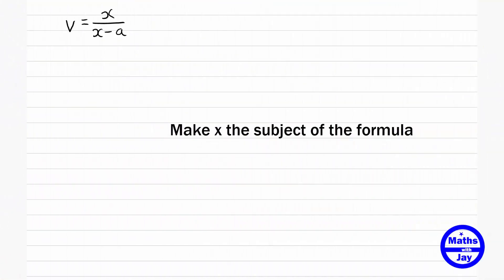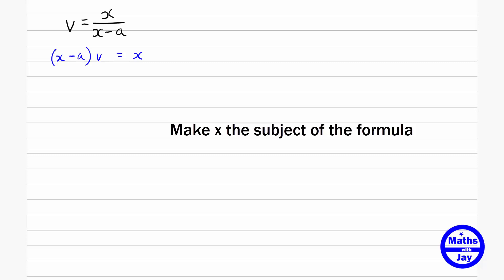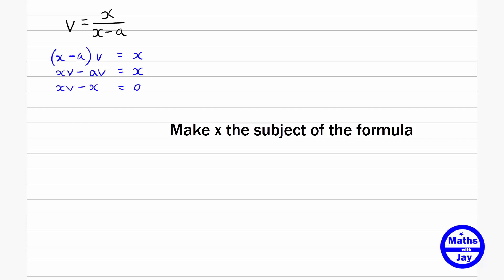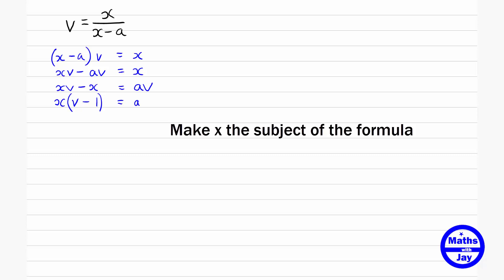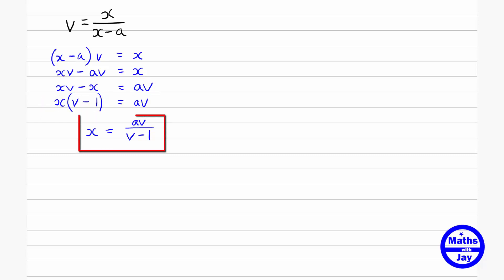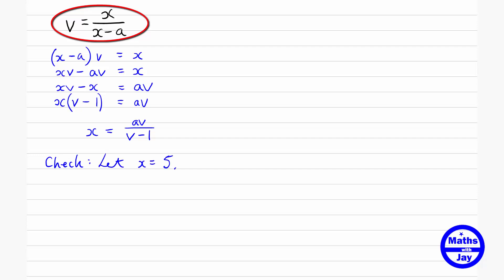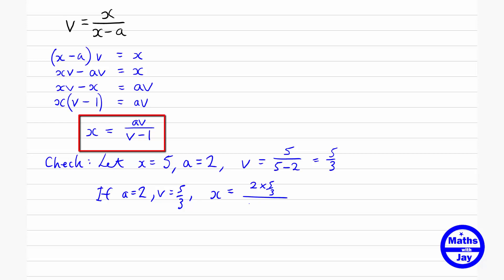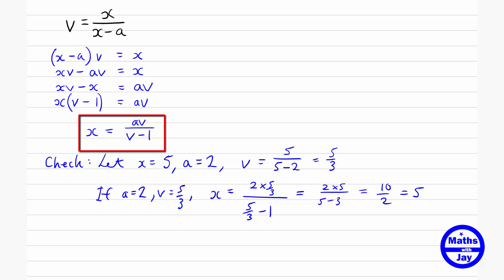Rearrange Formula: Make x the subject when x in denominator and numerator of a fraction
How to rearrange formula including a fraction with x in top and bottom
SUBTITLED

0:00 Introduction
0:18 Multiply by denominator
0:33 Expand brackets
0:55 Collect x terms on LHS
1:19 Factorise LHS
1:34 Divide both sides by coefficient of x
1:44 Summary of method
2:20 Check